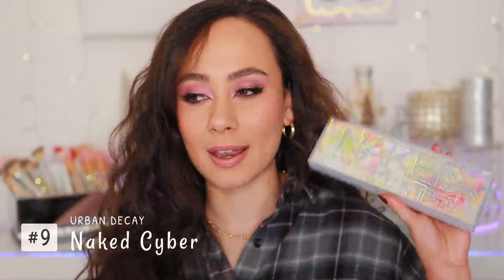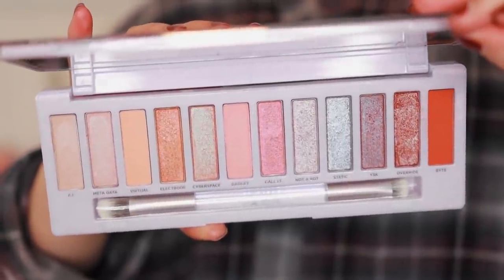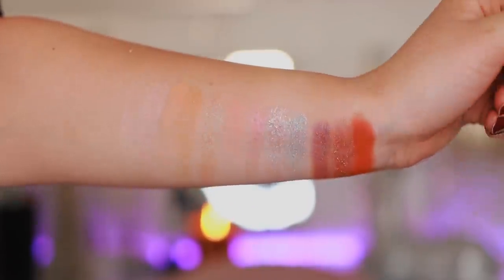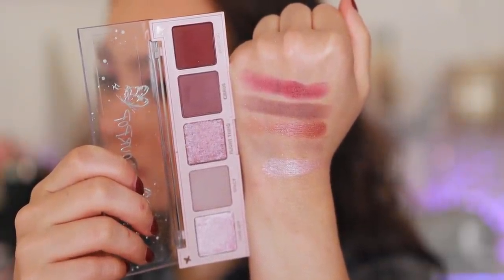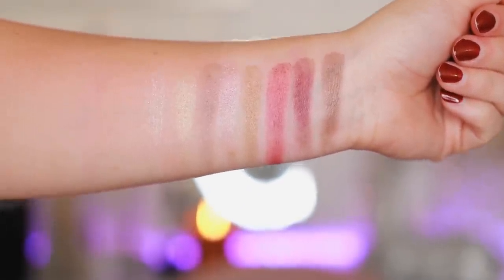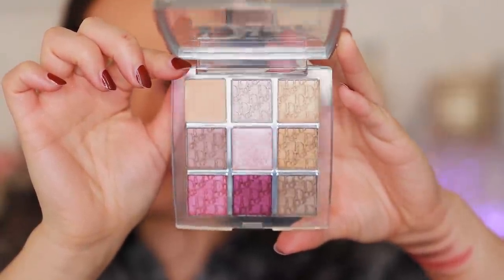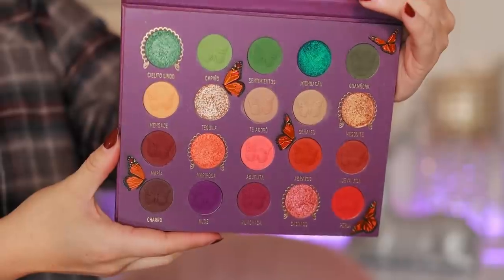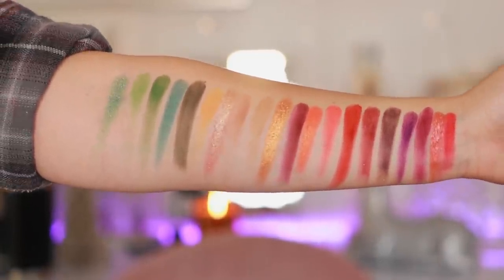RANKING NOVEMBER PALETTES FROM WORST TO BEST!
//Mentioned
Colourpop On A Wing Pressed Powder Palette
Colourpop Rudolph The Red Nosed Reindeer Palette

Sigma Brow Powder Duo (Medium)
Em Cosmetics Clear Brow Gel
BK Beauty Everlast Lip Liner (Wearing Sweet Pea)
BH Beauty Luxe Lipstick (Wearing Acceptance)

3. Comment one holiday tradition you do AND your IG handle (where the winner will be contacted). put your email if you do not have an instagram.

// TIMESTAMPS
0:00 Intro
0:47 9
2:04 8
3:07 7
4:35 6
5:45 5
7:21 4
8:24 3
10:02 2
12:00 1
13:20 Outro + Special Surprise